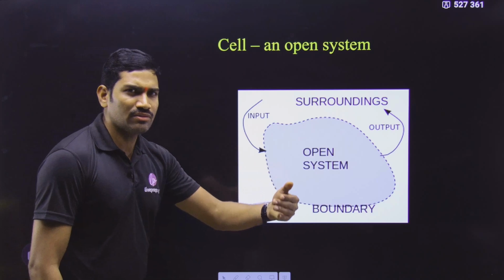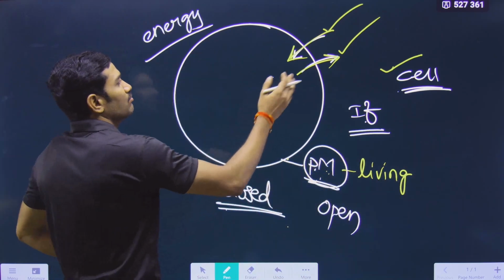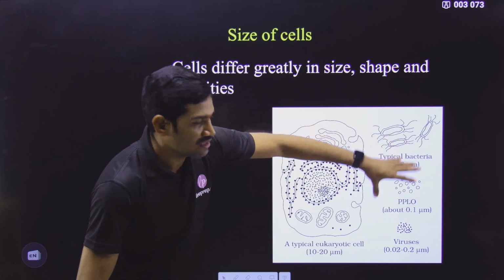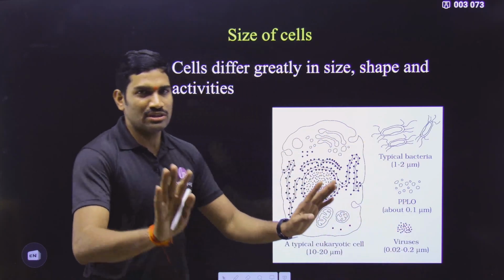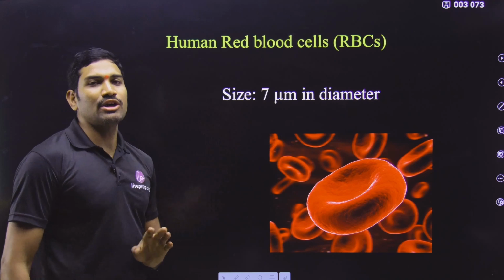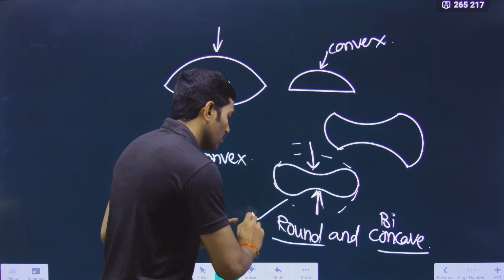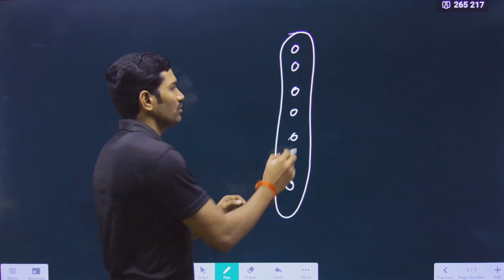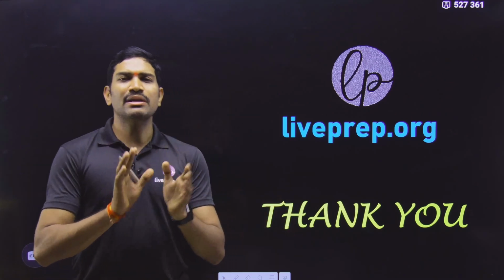L-03 Sizes and Shapes of Cell - Cell : The Unit of Life - Dr. Gajapati Varma Sir (GV Sir)